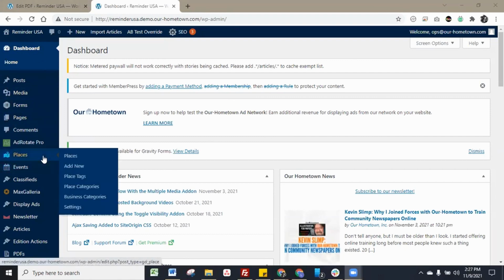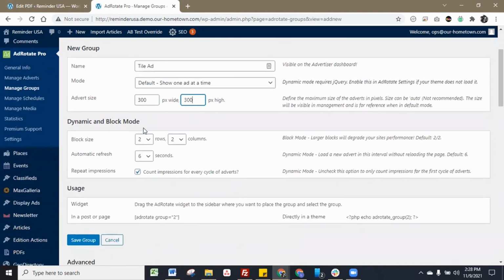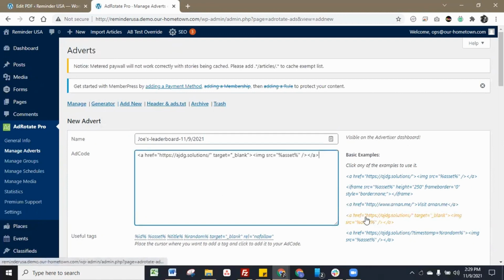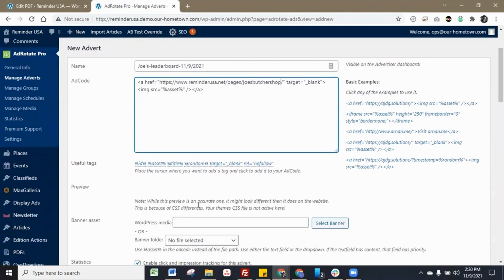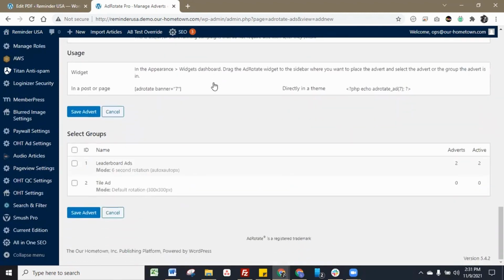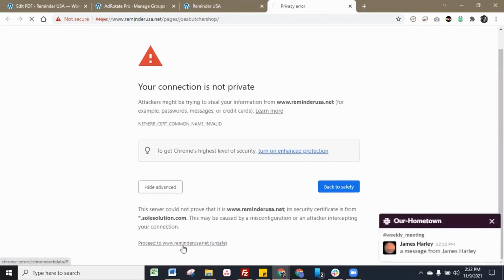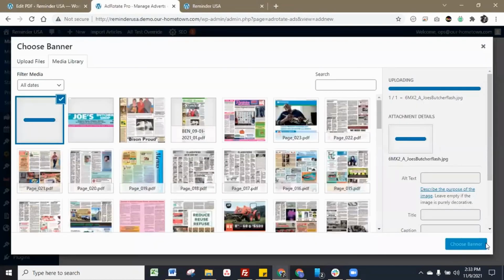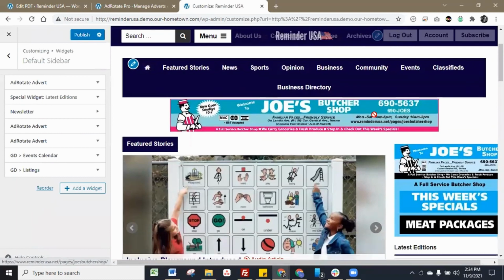Ad Placements: Our-Hometown Tutorial with Vera Lemonovich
In the tutorial Vera goes over various ad placements available on our customers' websites.